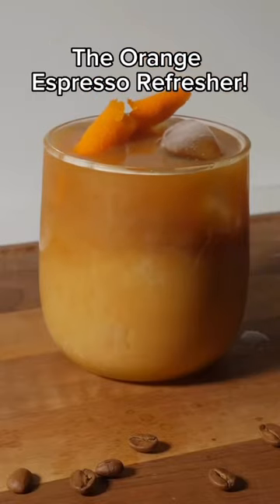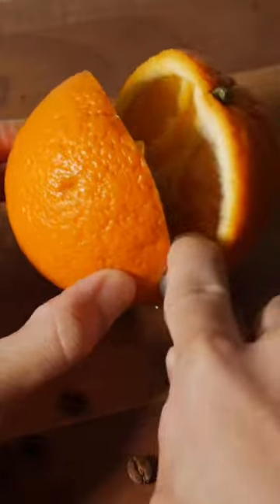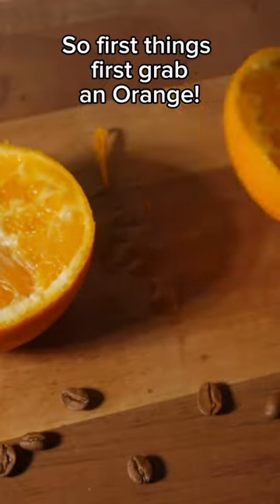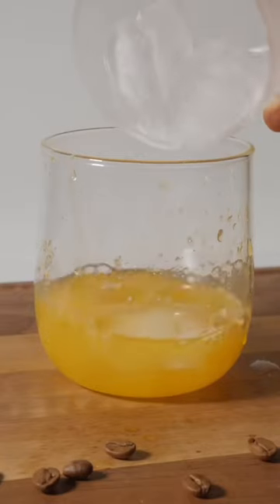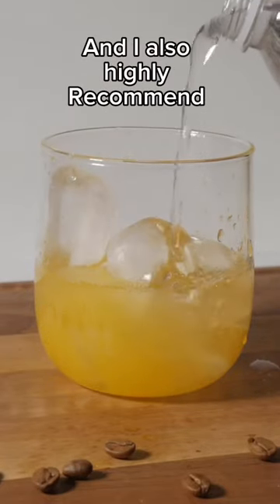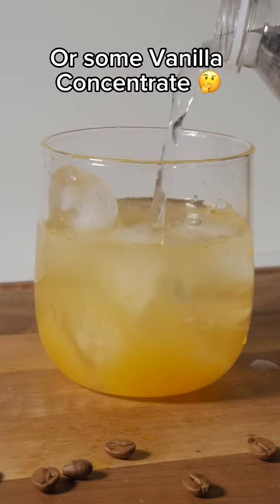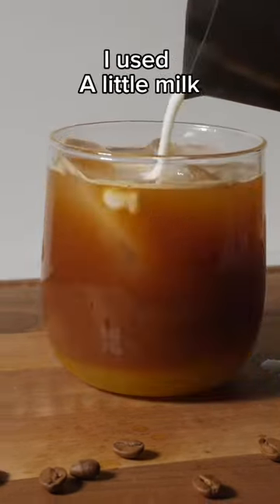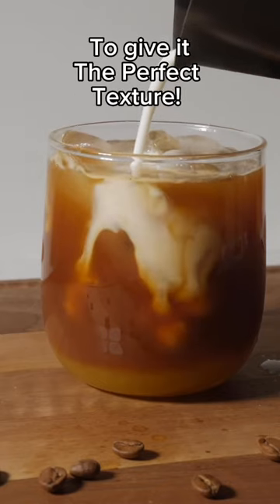Orange Espresso Refresher.... The Perfect Summer Drink!